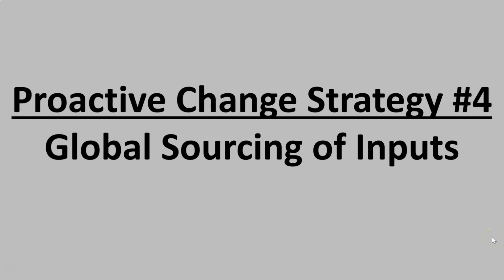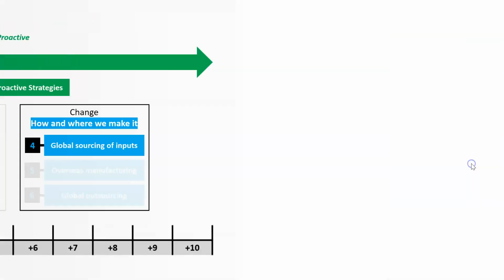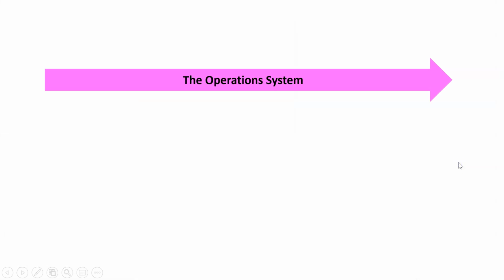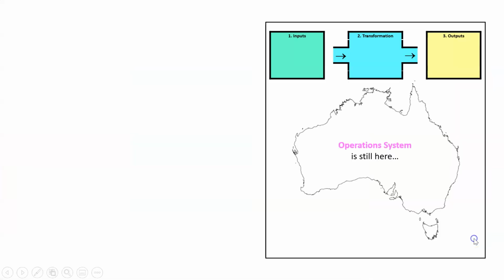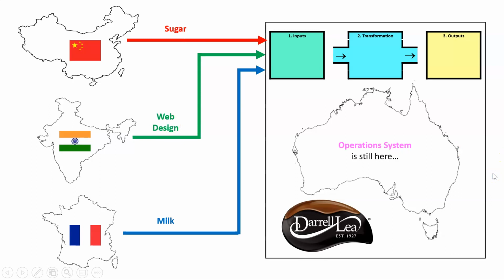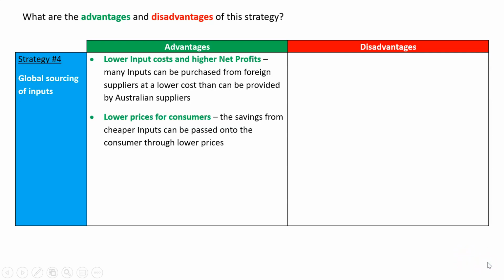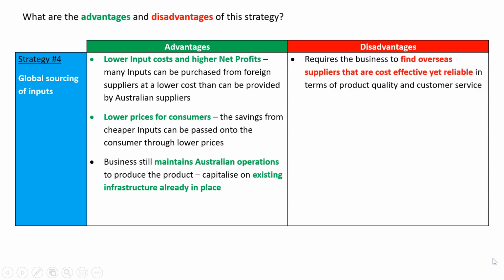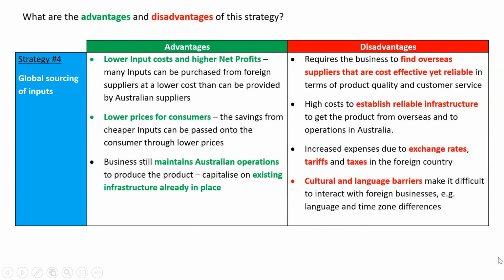Proactive Change Strategy #4: Global Sourcing of Inputs